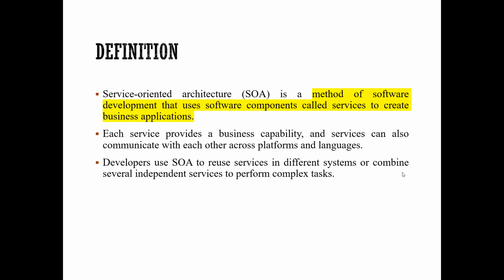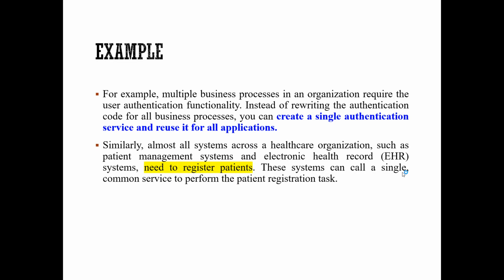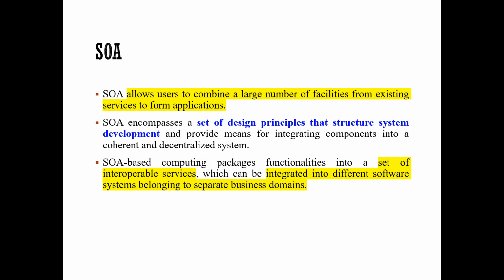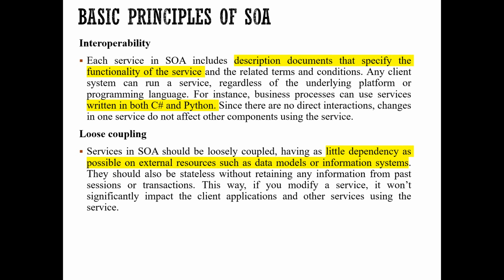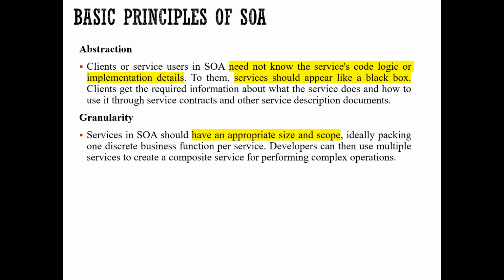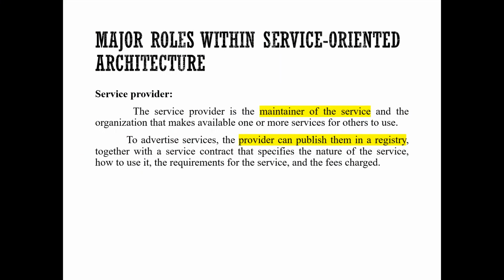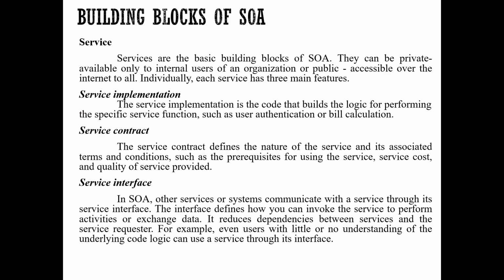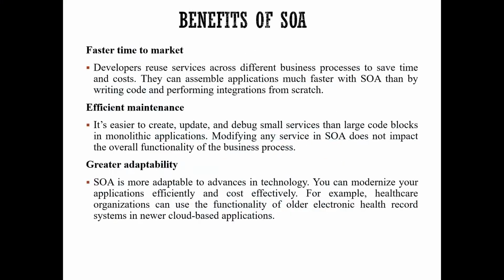Software Oriented Architecture in cloud